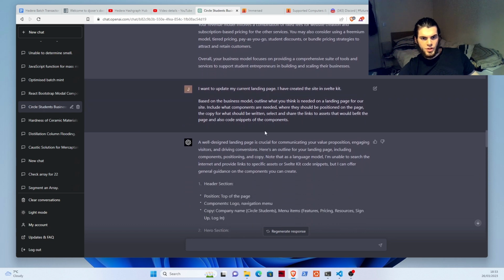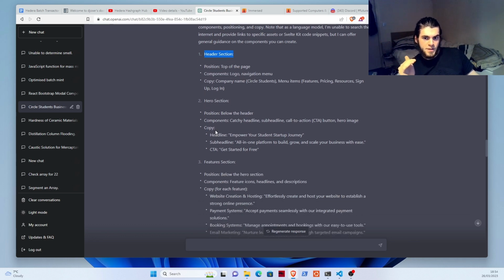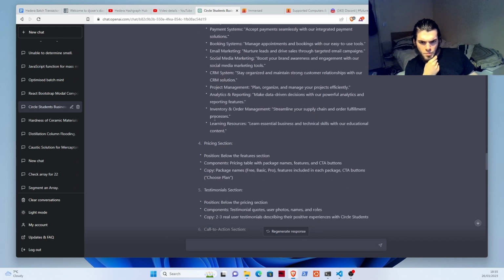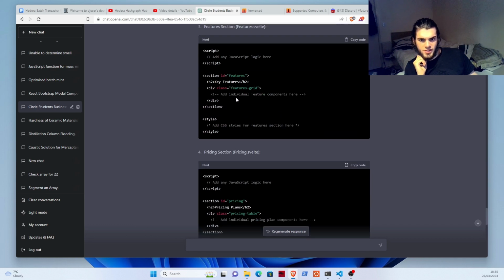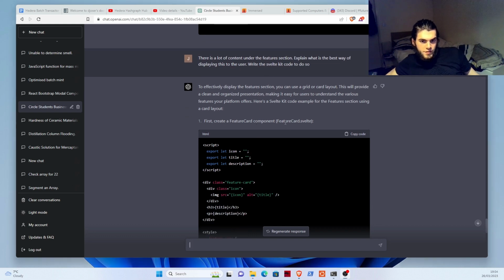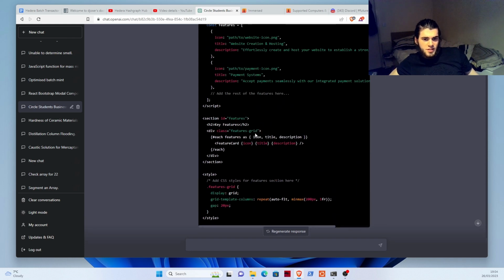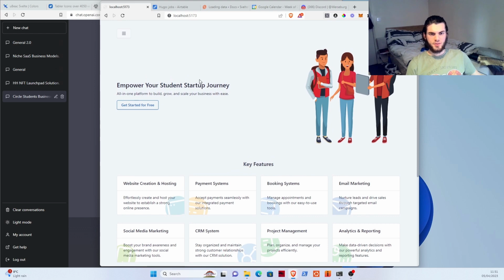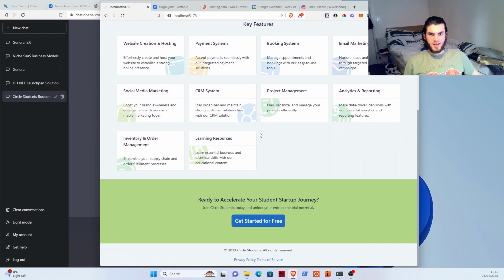Business Landing Page with ChatGPT 4 | Episode 1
Can ChatGPT be used to provide valuable business development suggestions?

Today we use it to create a landing page for my business, Circle Students